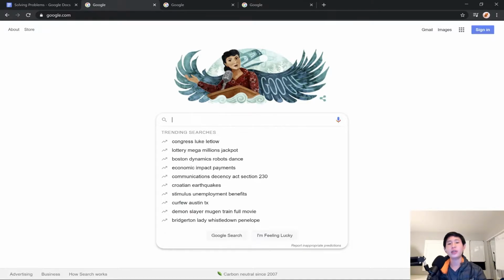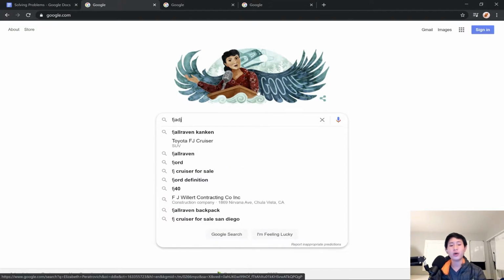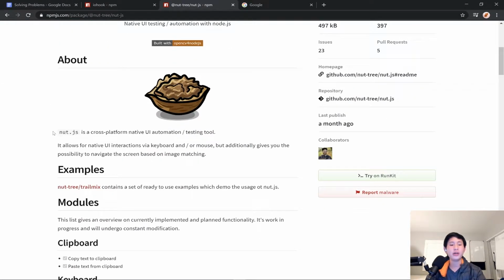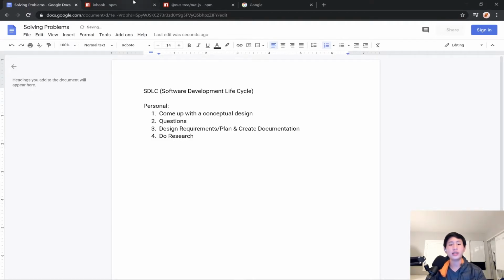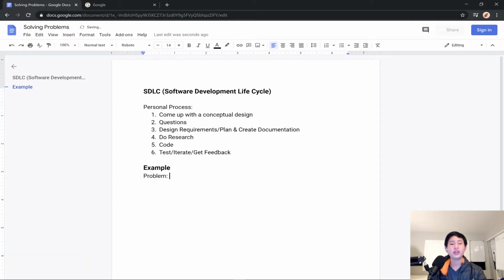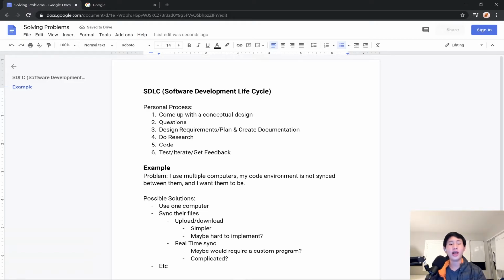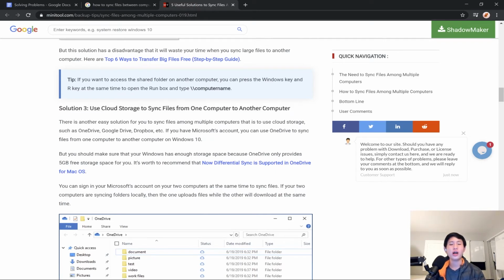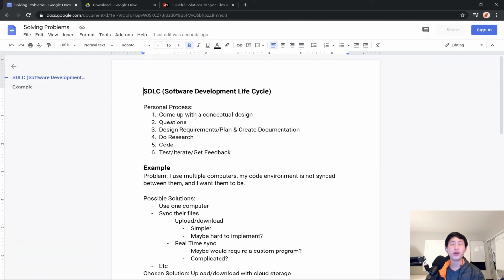How To Solve Problems & Design Software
In this video, I talked about how I go about designing software and solving problems!

📖 Chapters 📖
00:00 - Intro
00:47 - SDLC
01:32 - Conceptual Design
03:44 - Questions
06:53 - Design Requirements / Plan
08:37 - Do Research
09:14 - Code
09:24 - Test / Iterate / Feedback
10:12 - Example
17:12 - Conclusion & Outro